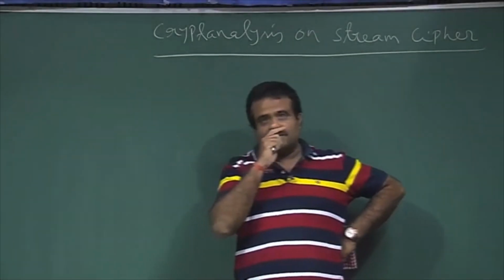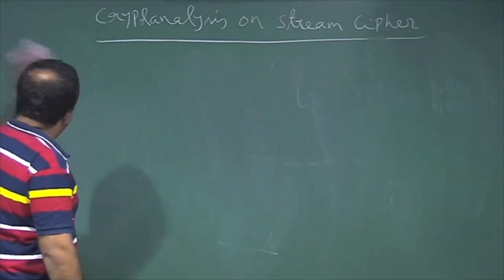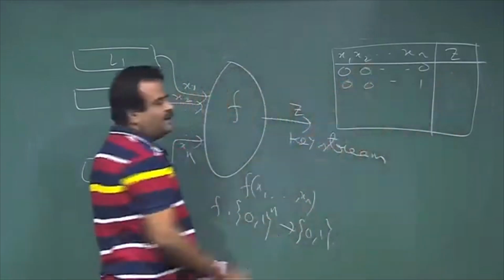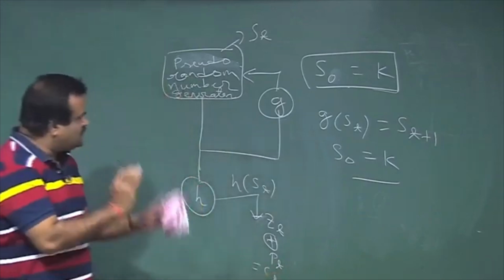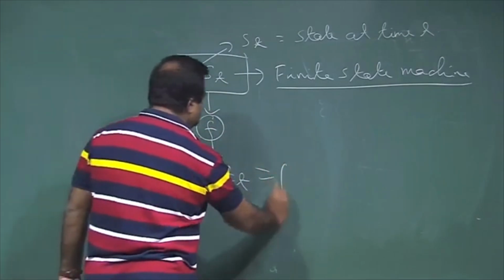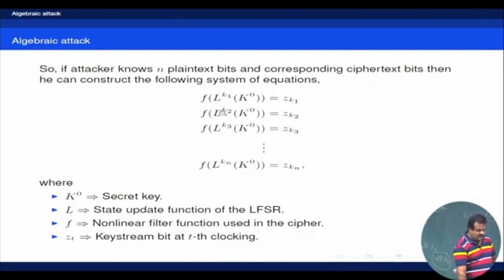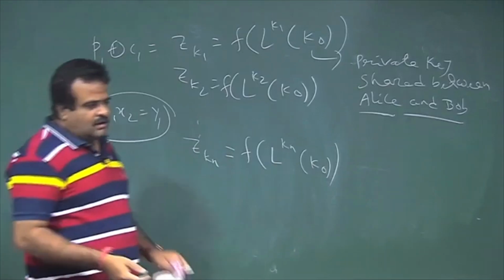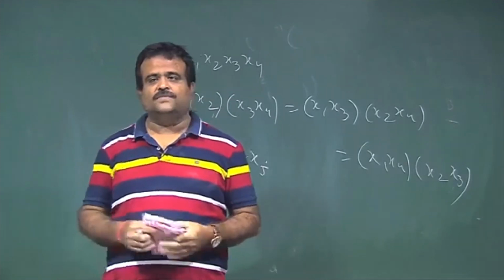Lecture 51: Cryptoanalysis and Stream Cipher